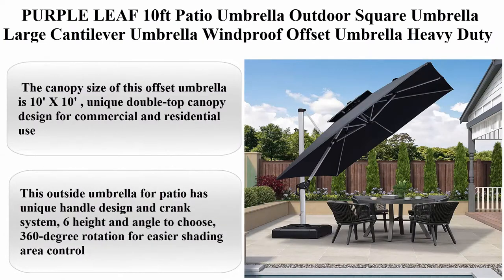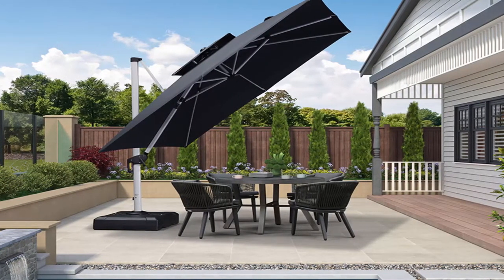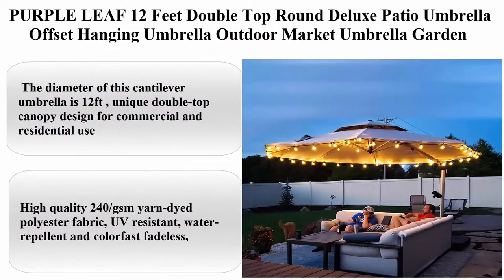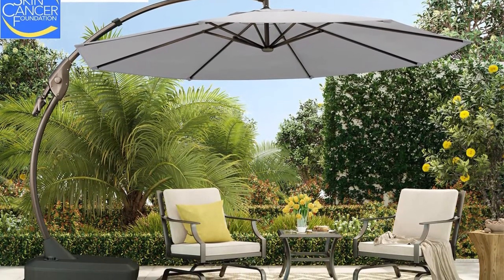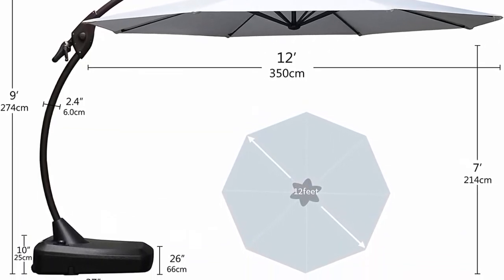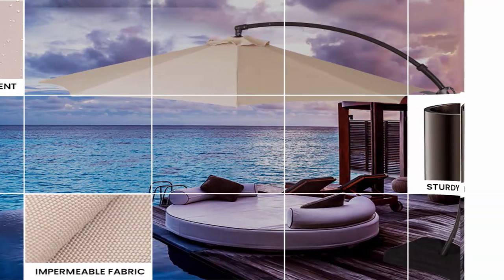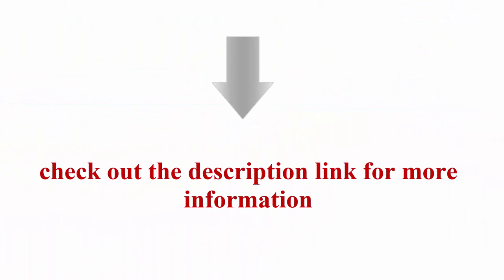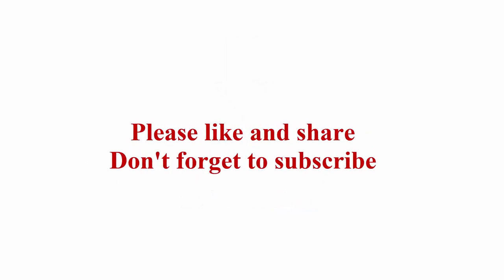Top 11 Best Outdoor Patio Umbrellas for Swimming Pool, Garden, Porch, Deck, Lawn, Backyard and Marke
Top 11:  PURPLE LEAF 10ft Patio Umbrella Outdoor Square Umbrella Large Cantilever Umbrella Windproof Offset Umbrella Heavy Duty Sun Umbrella for Garden Deck Pool Patio, Grey

Top 10:  PURPLE LEAF 12 Feet Double Top Round Deluxe Patio Umbrella Offset Hanging Umbrella Outdoor Market Umbrella Garden Umbrella, Navy Blue

Top 9:  PURPLE LEAF 12 Feet Double Top Round Deluxe Patio Umbrella Offset Hanging Umbrella Outdoor Market Umbrella Garden Umbrella, Beige

Top 8:  GRAND PATIO 12 FT SUNBRELLA Deluxe NAPOLI Curvy Aluminum Offset Umbrella, Patio Cantilever Umbrella with Base (Canvas Granite, 12 FT)

Top 7:  JEAREY 12FT Curvy Cantilever Patio Umbrella Large Outdoor Umbrellas Offset Hanging Umbrella Heavy Duty Sun Umbrella with Sandbag Base for Courtyard, Swimming Pool, Backyard, Porch, Deck, Lawn and Garden, Sky Blue

Top 6:  BLUU REDWOOD 11 FT 2 Tier Patio Umbrella Offset Cantilever Outdoor Umbrellas with 360°Rotation Aluminum Frame, Infinite Tilt & Solution-dyed Fabric for Pool Garden & Backyard (Coffee Brown)

Top 5:  Mojia 11 FT Cantilever Patio Umbrella with Cross Base and Cover Included - 360° Rotation Offset Hanging Umbrella Large Heavy Duty Outdoor Umbrella with Easy Tilt for Pool Backyard Deck Garden, Navy Blue

Top 4:  Best Choice Products 10ft Solar LED Offset Hanging Market Patio Umbrella for Backyard, Poolside, Lawn and Garden w/Easy Tilt Adjustment, Polyester Shade, 8 Ribs - Deep Taupe

Top 3:  JEAREY Sunbrella Cantilever Patio Umbrellas Deluxe Double Top Square Outdoor Umbrella with Weighted Base, Navy

Top 2:  Sun Garden Umbrella, the original from Germany. Indigo Blue Canopy with Bronze Frame, 13 Foot

Top 1:   PURPLE LEAF 10 Feet Double Top Deluxe Solar Powered LED Square Patio Umbrella Offset Hanging Umbrella Outdoor Market Umbrella Garden Umbrella, Grey

👉 Top 11 NEWEST Best Outdoor Sun Shade Canopy for Patios, Beach, Backyard, Garden, Lawns, Review & B-Guide!